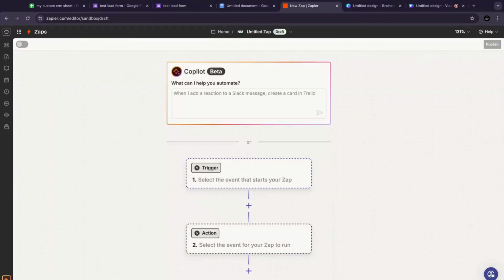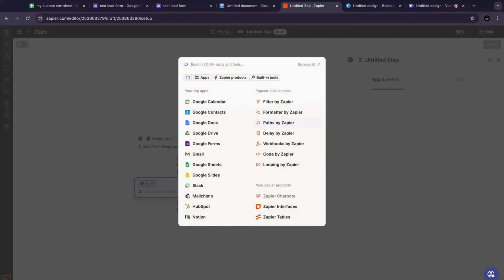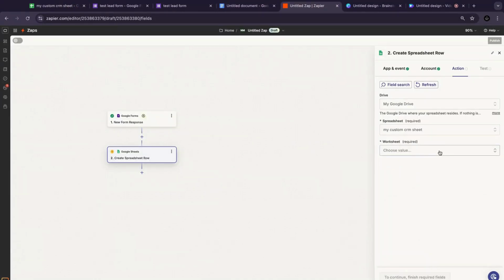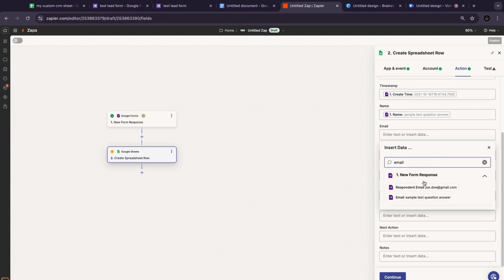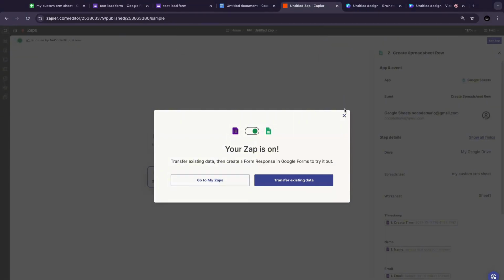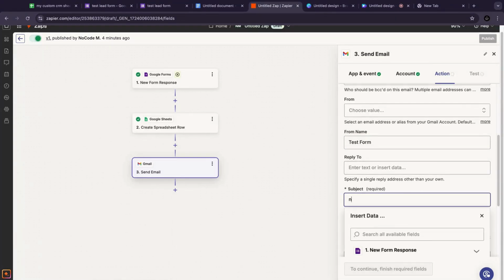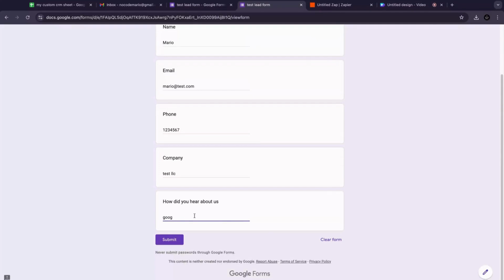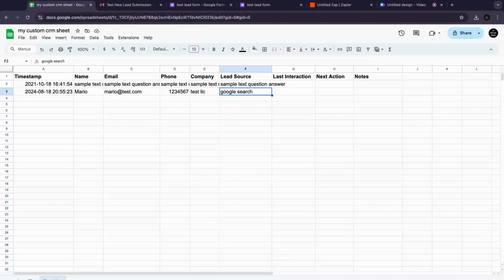How To Build A FREE Custom CRM In Minutes With NoCode (Google Form + + Google Sheets + Gmail)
How To Build A FREE Custom CRM In Minutes With NoCode Tools  (Google Form  + Zapier + Google Sheets + Gmail)

In this step-by-step tutorial, we'll show you how to create a powerful Customer Relationship Management (CRM) system without writing a single line of code.

Perfect for small businesses, freelancers, and entrepreneurs looking to organize their contacts and streamline their sales process.

What you'll learn:
✅ Setting up a Google Sheet as your CRM database
✅ Creating a Google Form for easy lead capture
✅ Using Zapier to automate data flow between your form and spreadsheet
✅ Setting up Gmail notifications for new leads

No coding experience required! This tutorial is designed for beginners who want to leverage the power of no-code automation.

👉 Ready to supercharge your sales process? Hit play and let's build your custom CRM together!